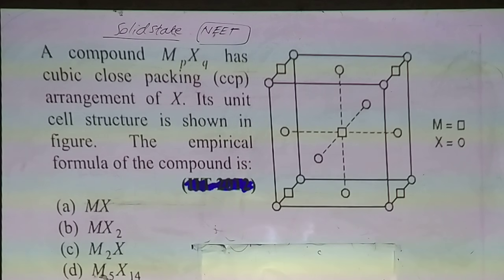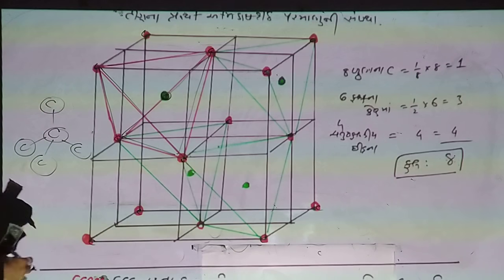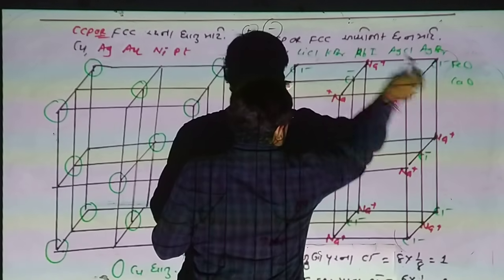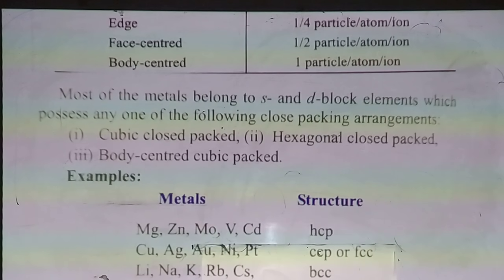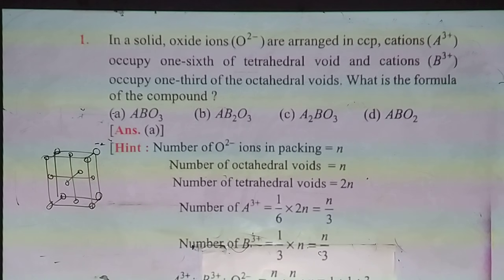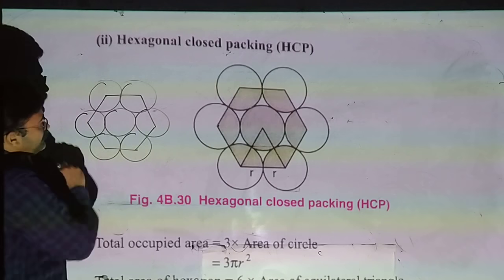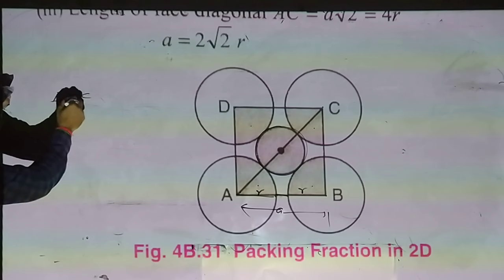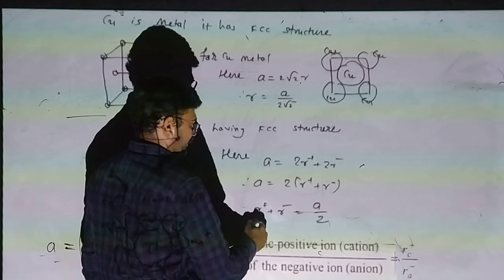Solid state English medium neet 1